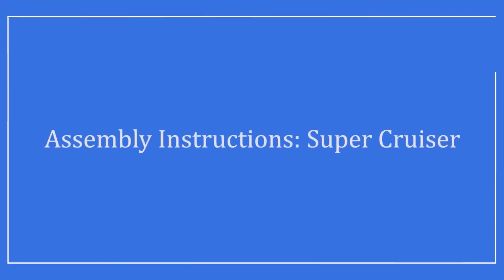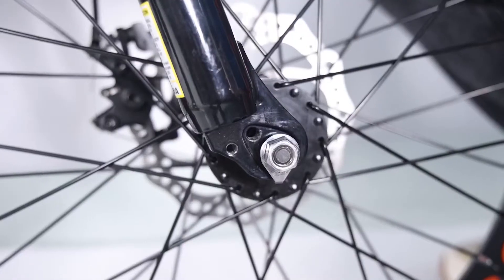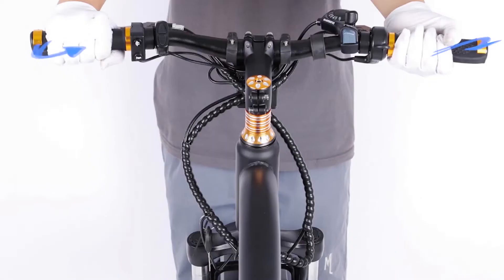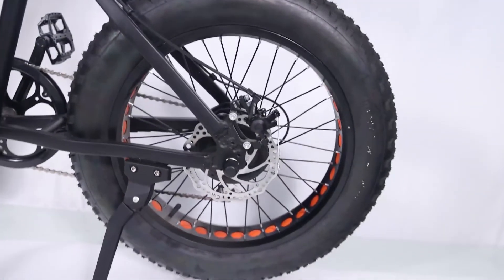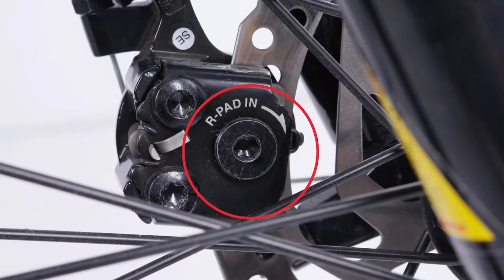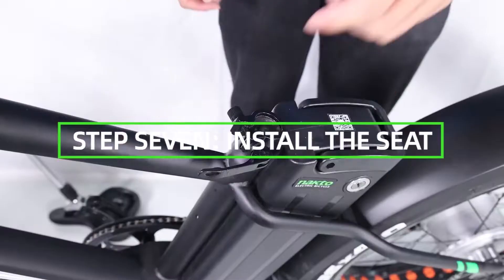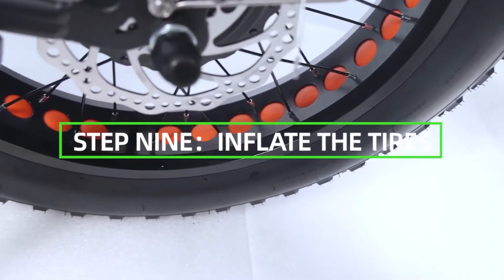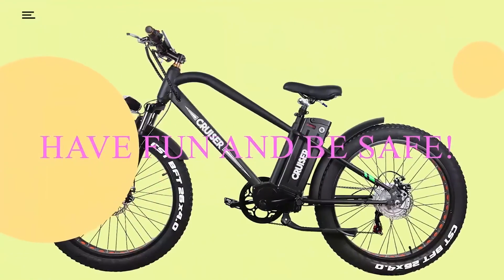Swagtron Swagcycle EB-6 Bandit Trail Electric Bike with Removable Battery and Dual Disc Brakes,Black